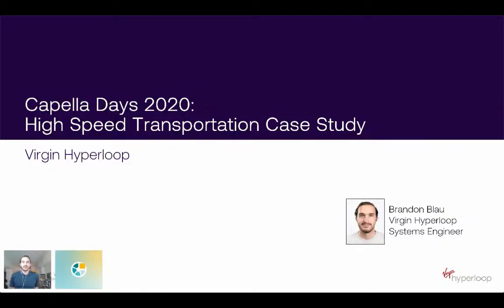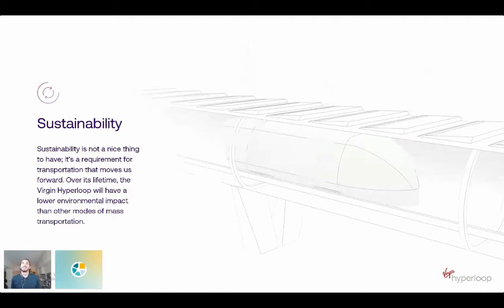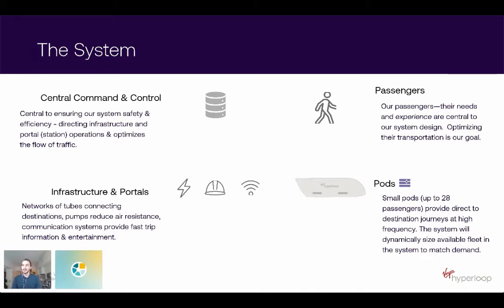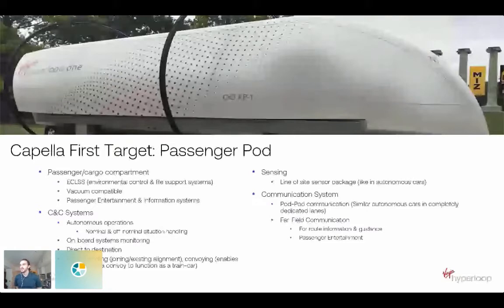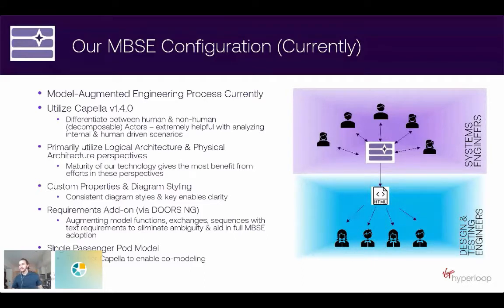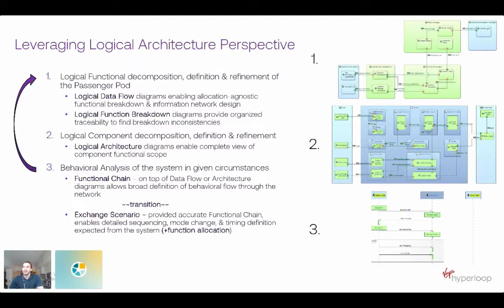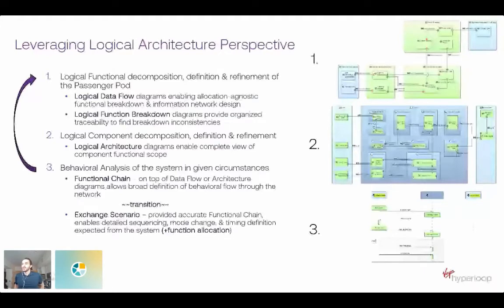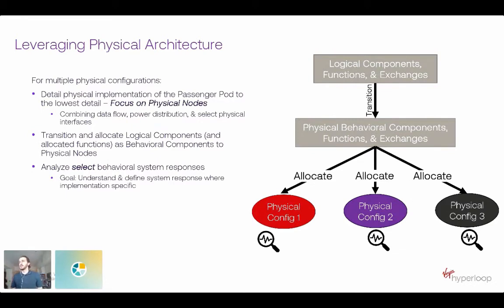High-Speed Transportation Case-Study | Virgin Hyperloop | Capella Days 2020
High-Speed Transportation Case-Study, by Virgin Hyperloop

By Brandon Blau (Virgin Hyperloop)

Virgin Hyperloop is developing a system that can propel passenger or cargo pods at speeds of over 1000 km/h. That is 3x faster than high-speed rail and more than 10x faster than traditional rail.

In this talk, Brandon Blau will present how Capella is used on this project.